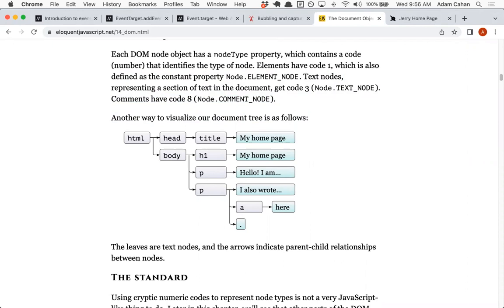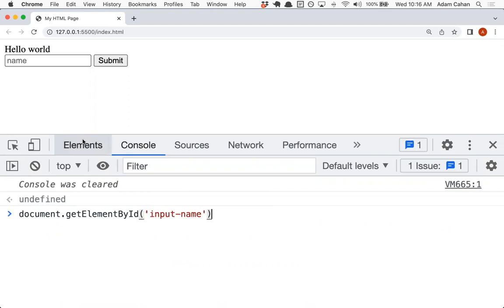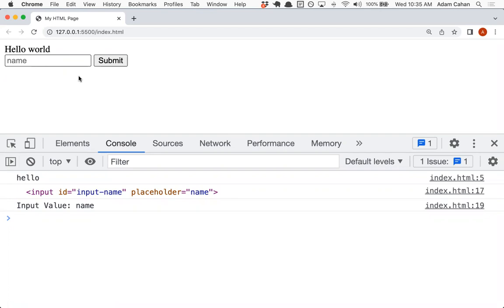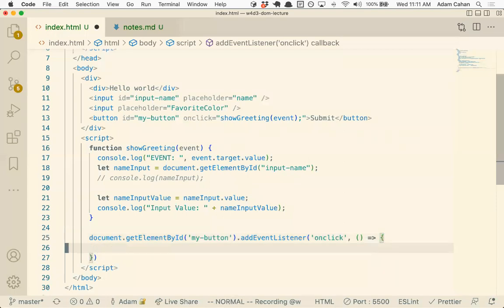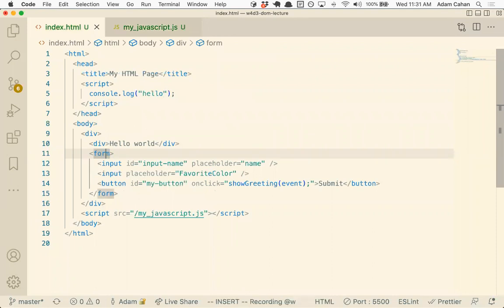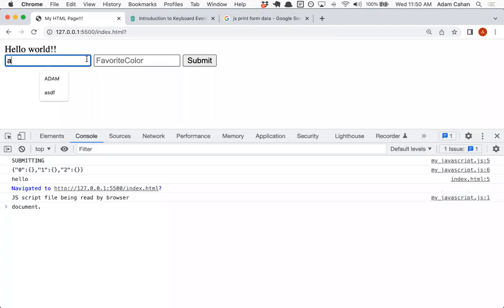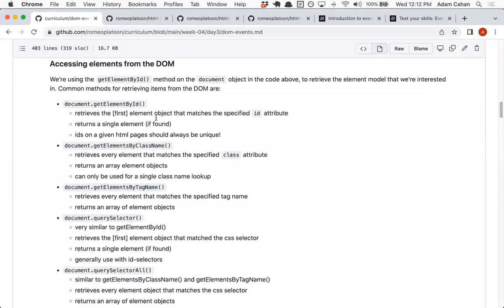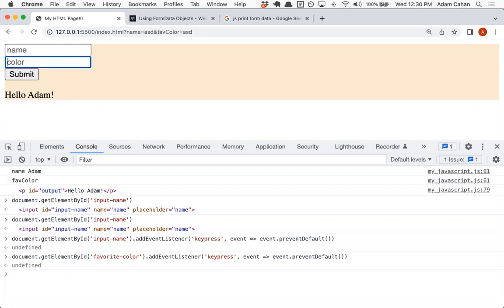W4D3 DOM Events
HTML DOM, JS events, preventDefault, stopPropagation